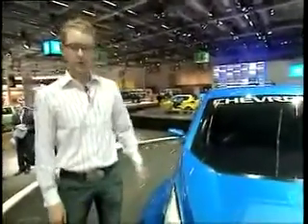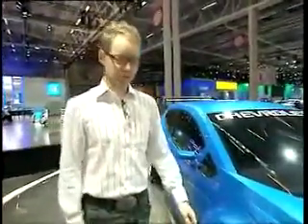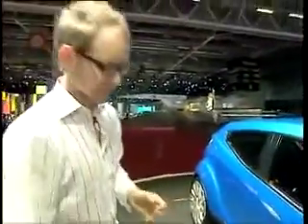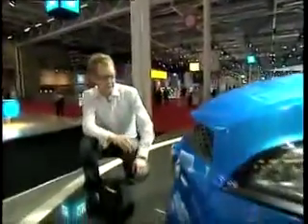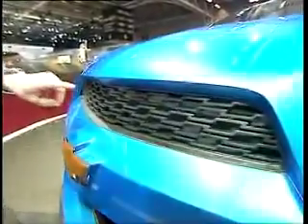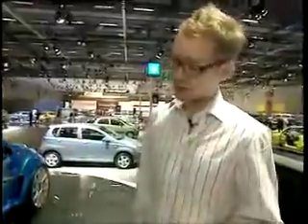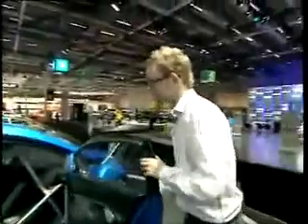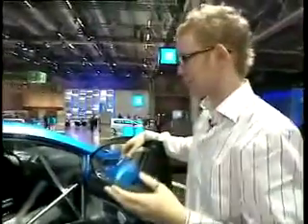Ewan Kingsbury - Chevrolet WTCC Ultra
Ewan Kingsbury, the Lead Designer of the Chevrolet WTCC Ultra, highlights the dramatic and exciting design.